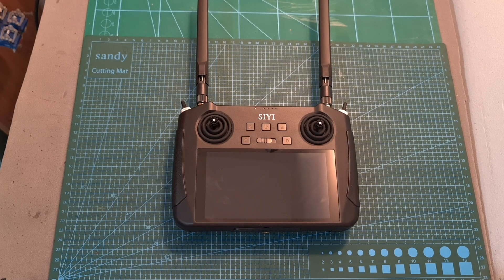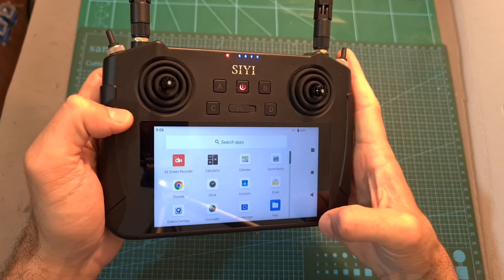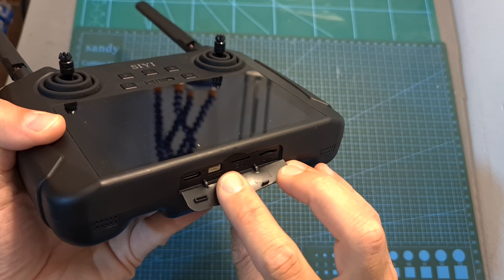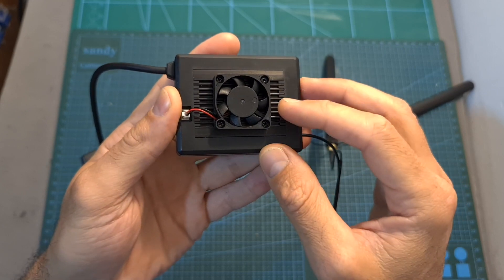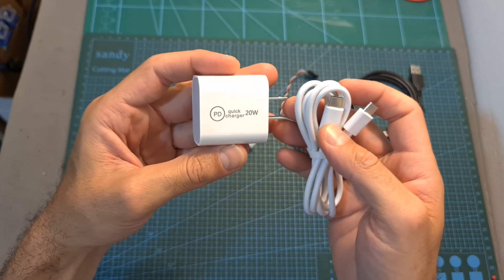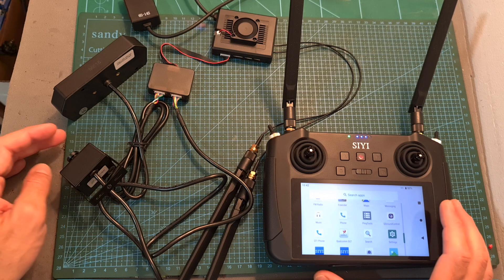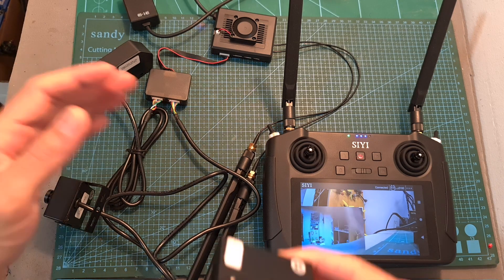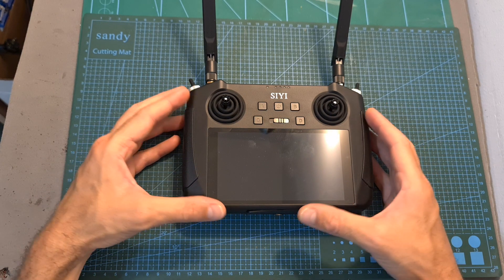SIYI MK15 Digital Long Range System - Hands On Overview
► SIYI MK15

╠╗║╚╝║║╠╗║╚╣║║║║║═╣ I Really Appreciate Your Support!

Description:

15KM 1080P SIYI MK15 Mini Handheld Radio System Transmitter Remote Control 5.5-Inch HB Screen FPV Android OS 2G RAM 16G ROM

Max Transmission Distance: 15 km
(unobstructed, free of interference)

AG Control Range 3.5 km (flying at 3-meter height)
Channels: 13
Datalink Supported FC PIX, APM
Video link: Supported
GCS (Standard RTSP video
stream)
QGroundControl
MissionPlanner

Monitor: 5.5-inch High Definition and High Brightness LCD Touchscreen